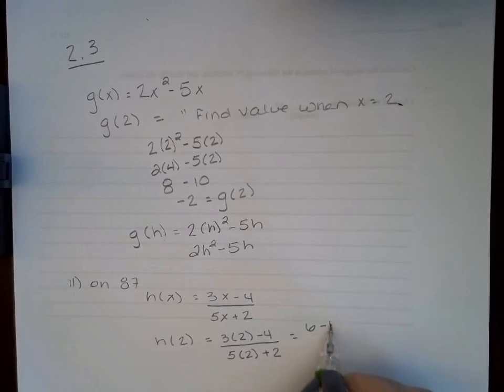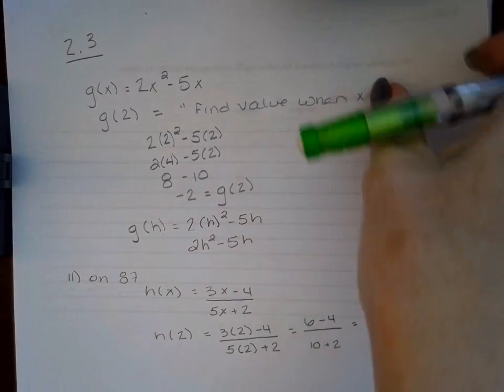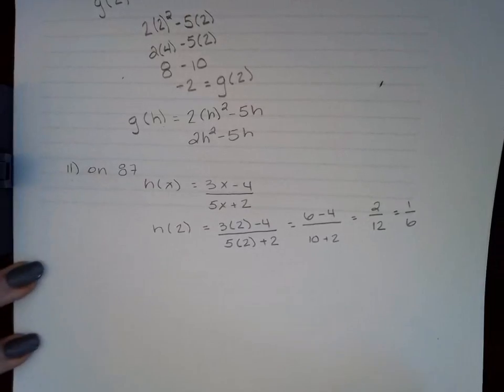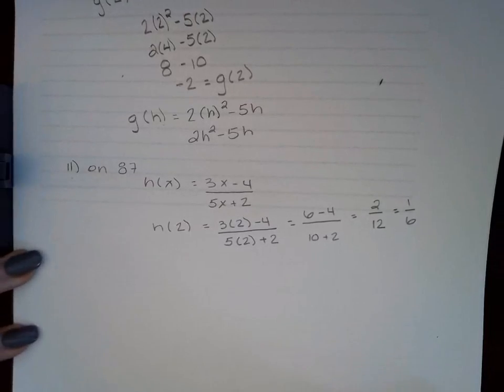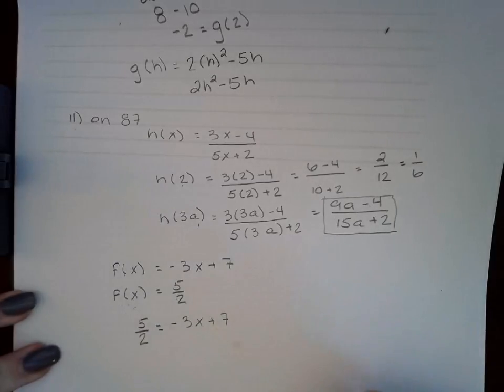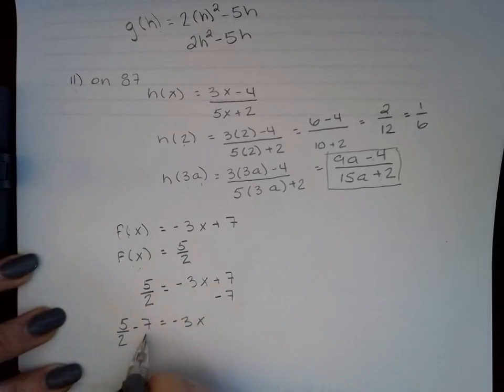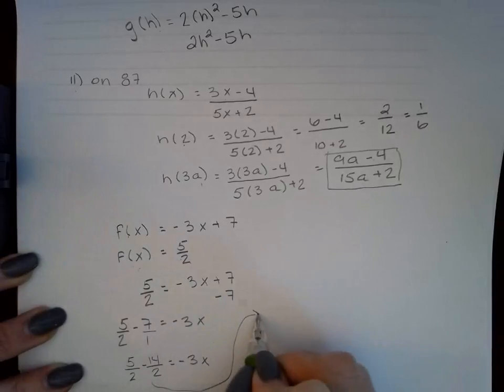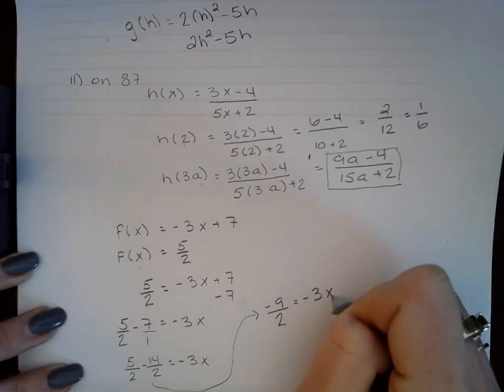MAT105 Select Prob 2 3